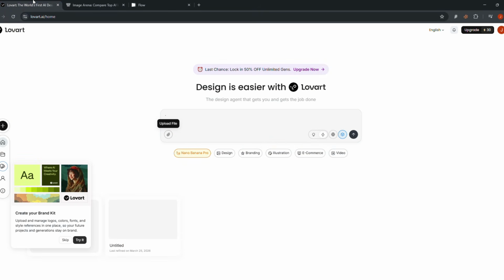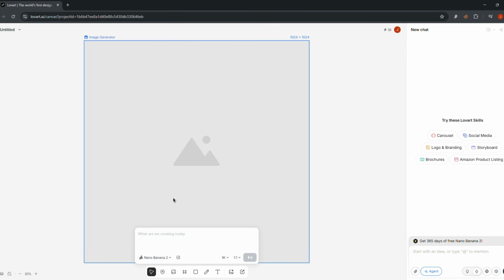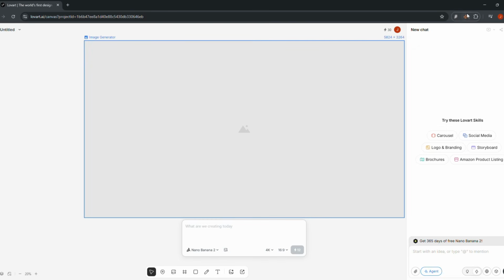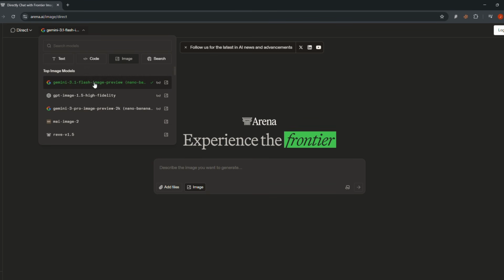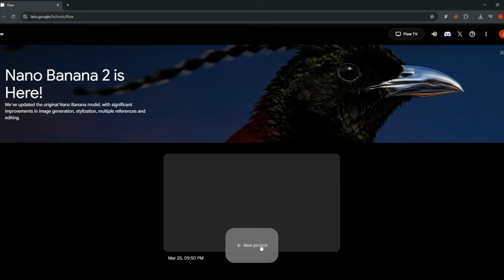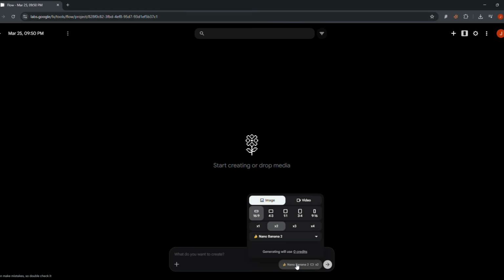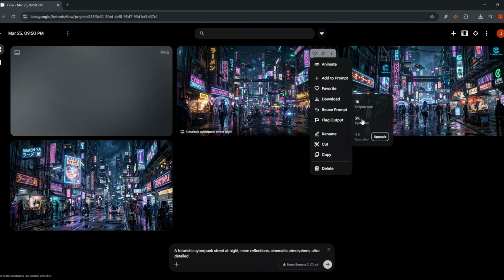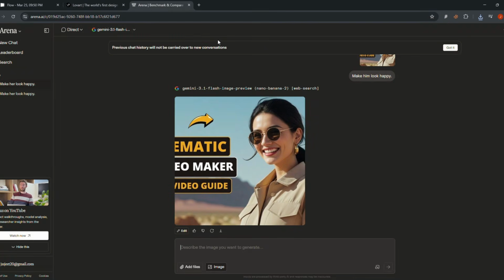Nano Banana 2 is Totally Free - 3 Best Free Methods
Learn how to use Nano Banana 2 for free using 3 working methods. In this tutorial, I’ll show you the best platforms where you can generate and edit images without paying.Nano Banana 2 is the latest AI image model from Google, but free access is now limited.

So in this video, I tested multiple platforms and found the best free options that are still working right now.

⏱️ Chapters
00:00 Intro
00:50 Method 3 — Love Art
02:27 Method 2 — LM Arena
03:26 Method 1 — Google Flow AI
05:09 Outro

💡 In this video:
How to access Nano Banana 2 for free
Best websites to generate AI images
Image-to-image editing using Nano Banana 2
Google Flow AI free usage explained